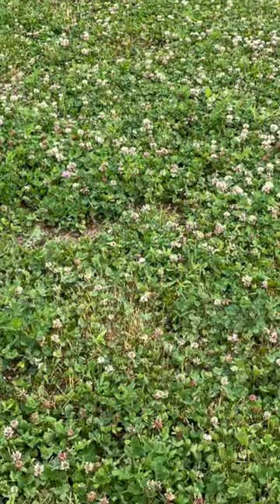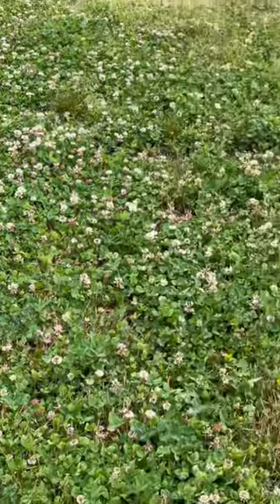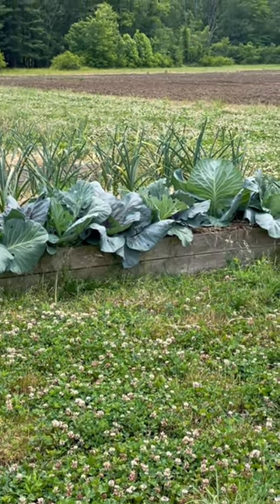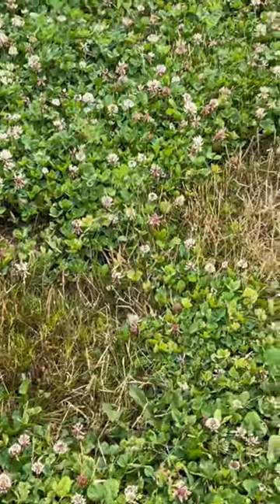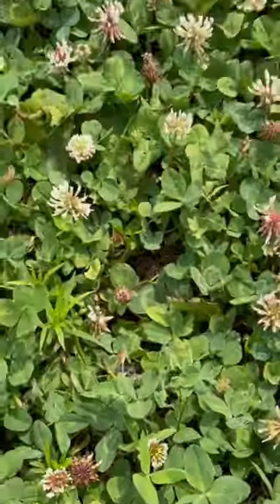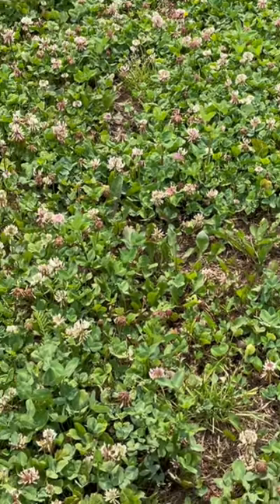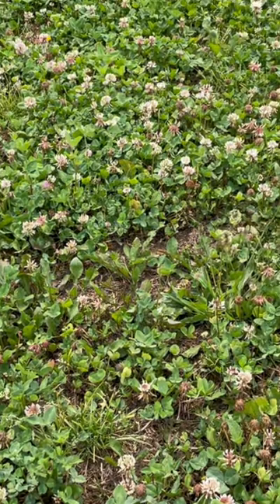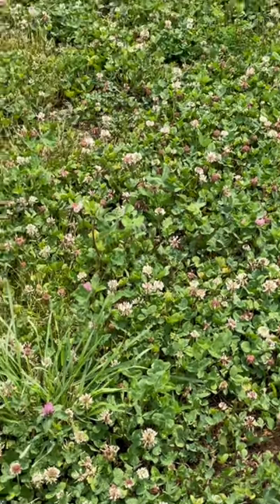Reasons to plant living pathways in white clover!!